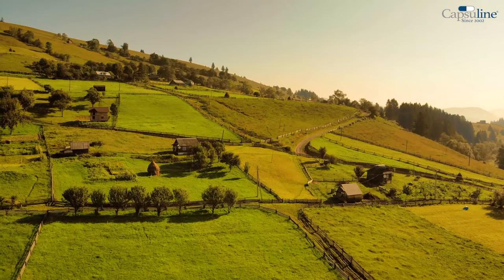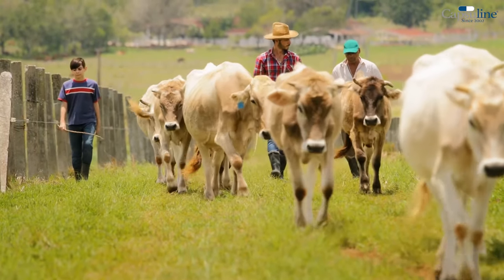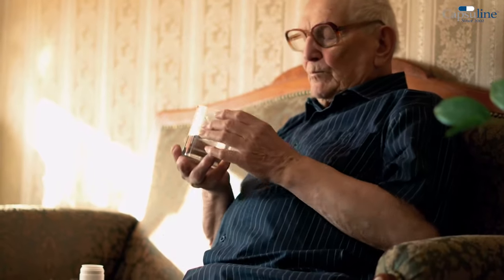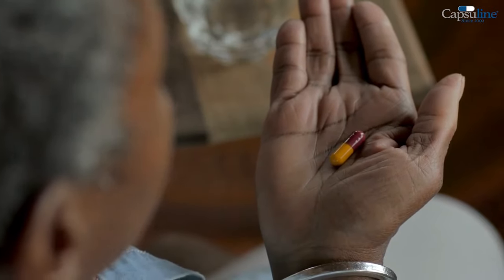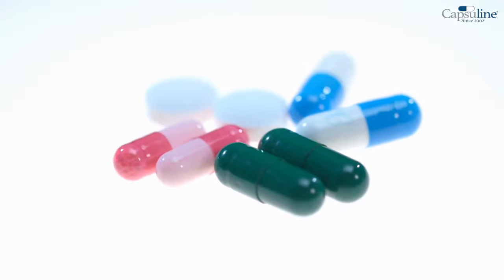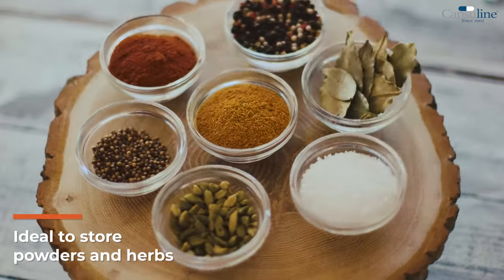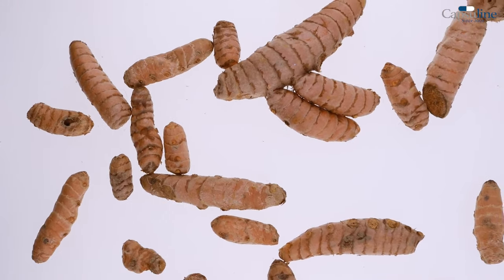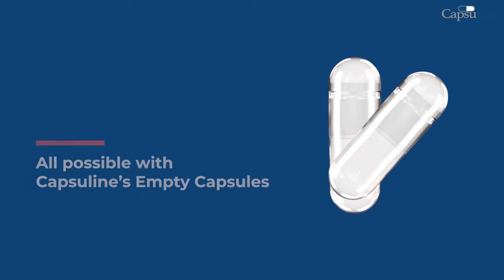Empty Gelatin Capsules by Capsuline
From the leading manufacturer of empty hard capsules to your front door. Our empty gelatin capsules have been reinvented year after year in order to provide a top of the line product.